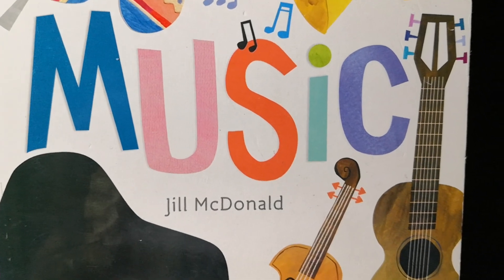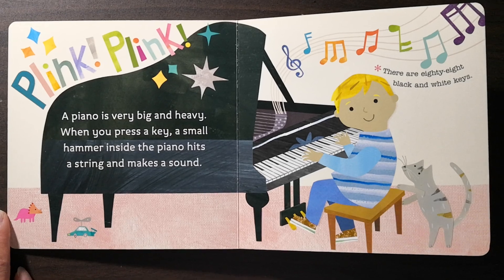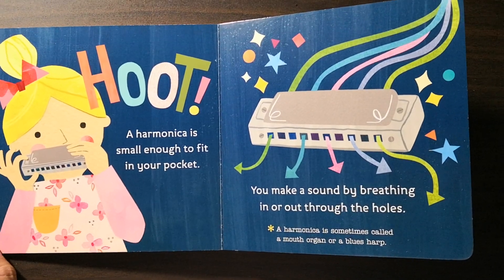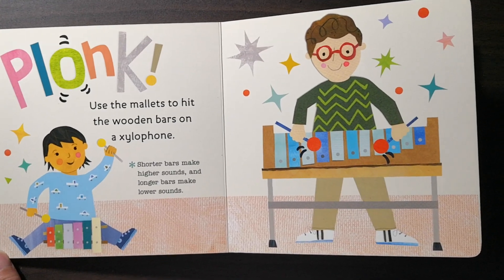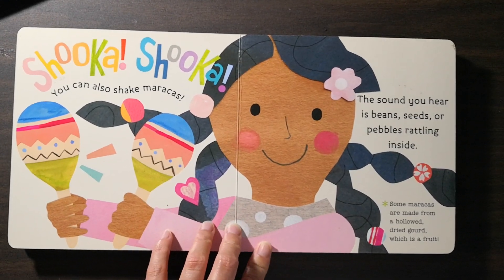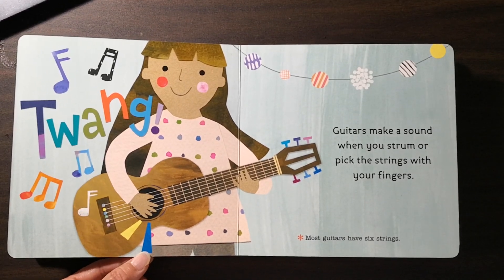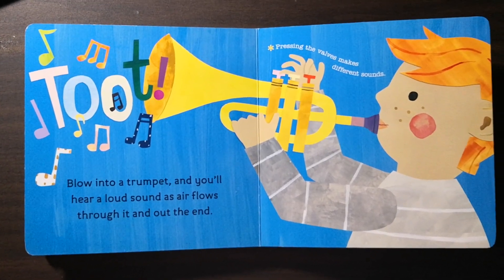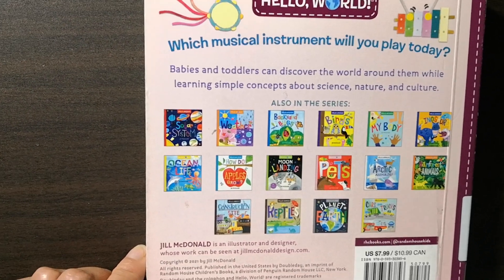Hello, world! Music. By Jill McDonald